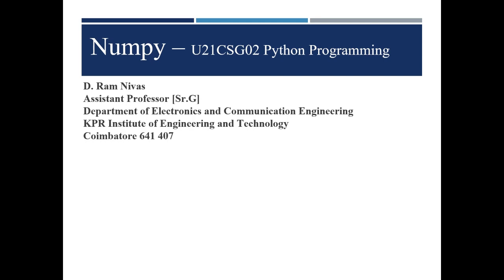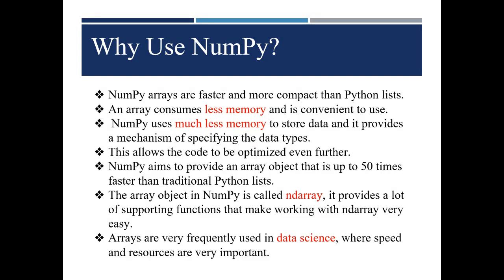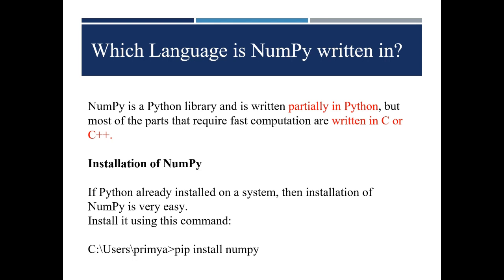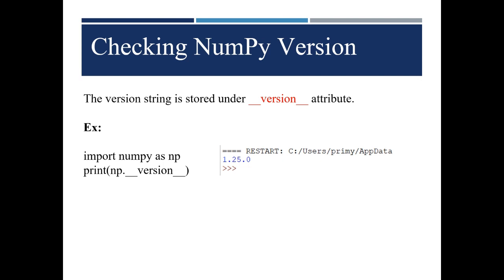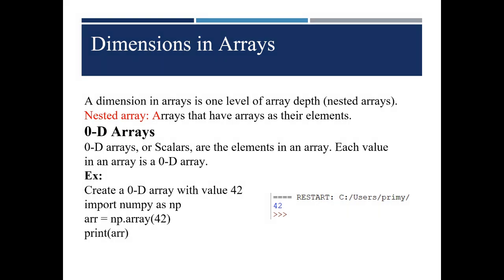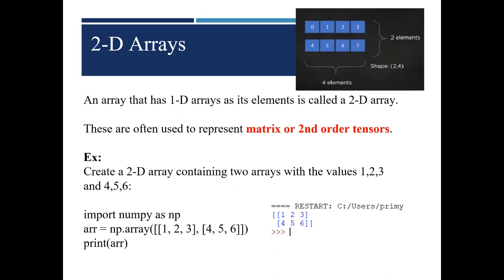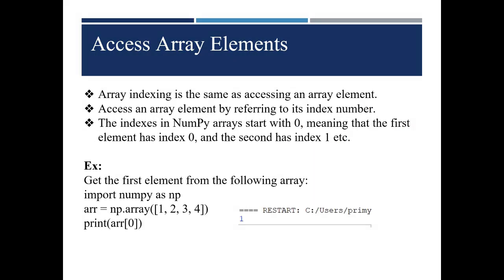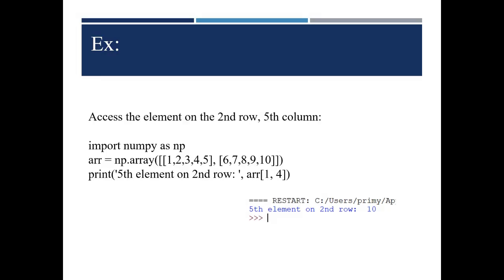Numpy Part 1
U21CSG02 Python Programming